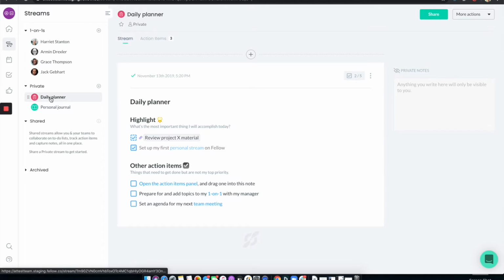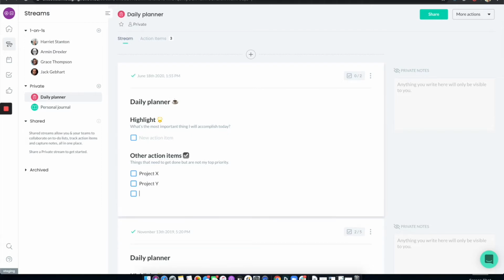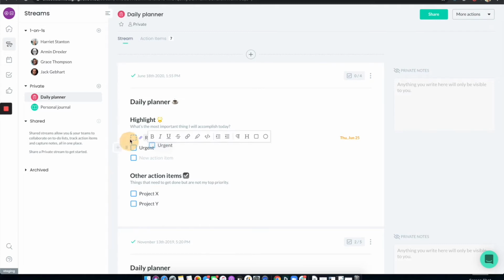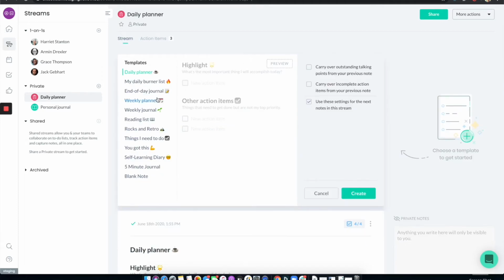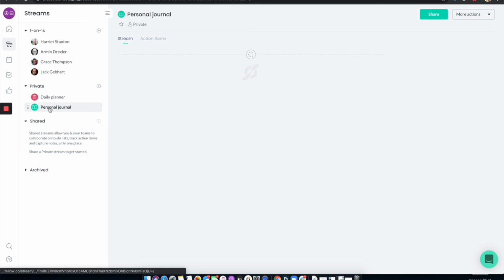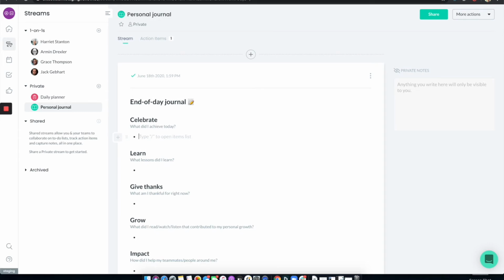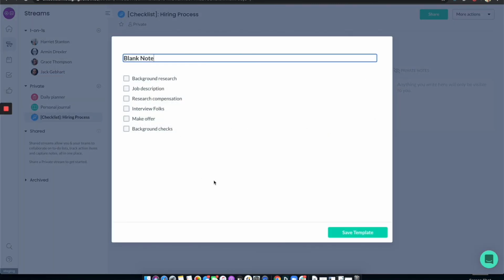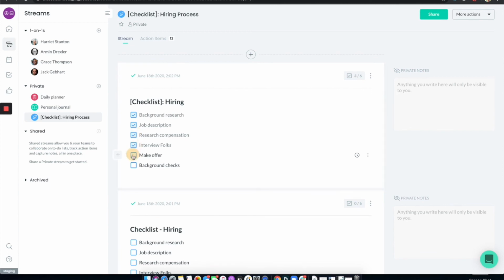How to Use Private Streams in Fellow | Fellow.app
Stay focused and organized. Work can be overwhelming at times. With Streams, you can easily organize and prioritize your tasks so you start every day feeling calm and motivated.